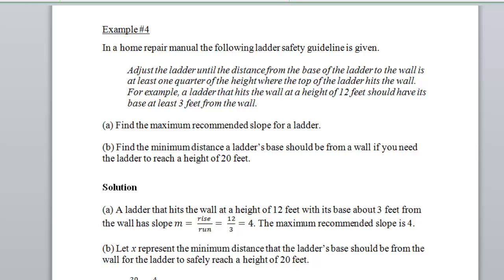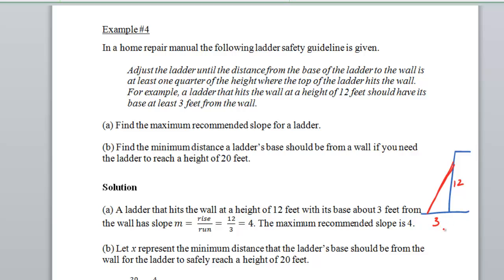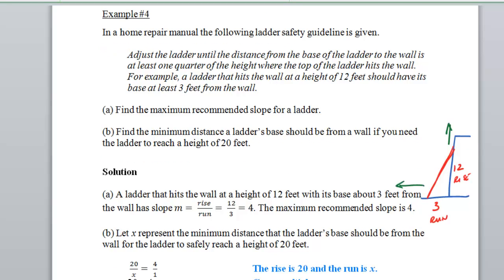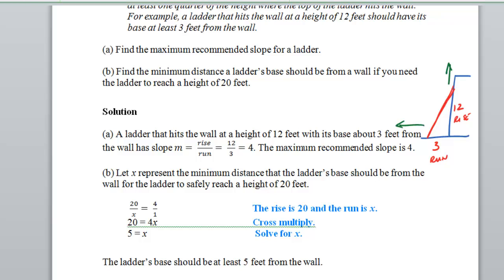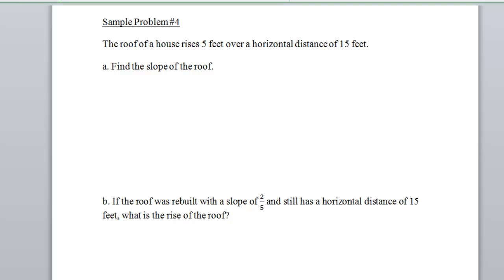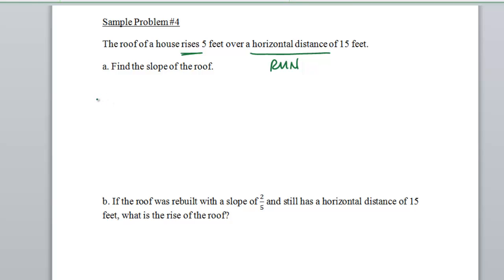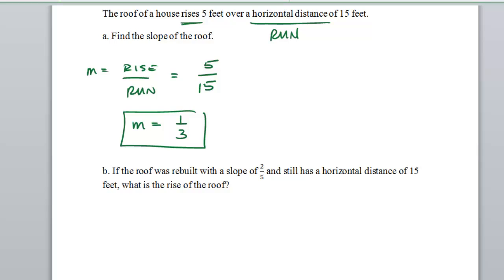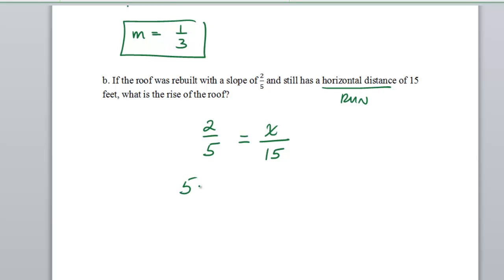Application of Slope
Slope Application